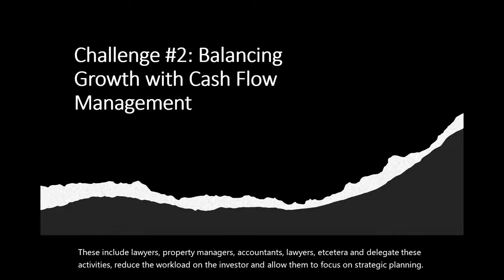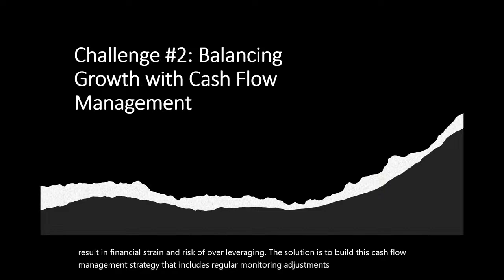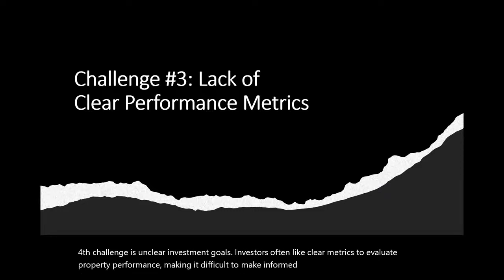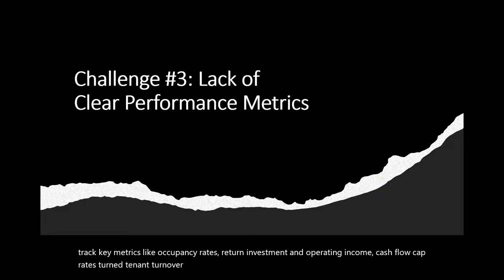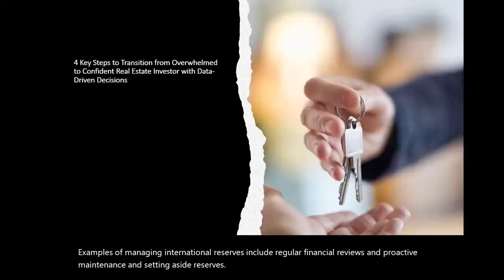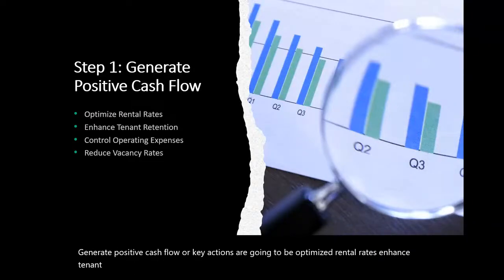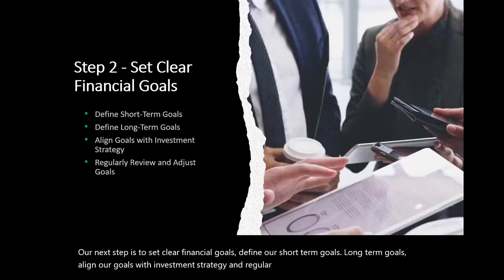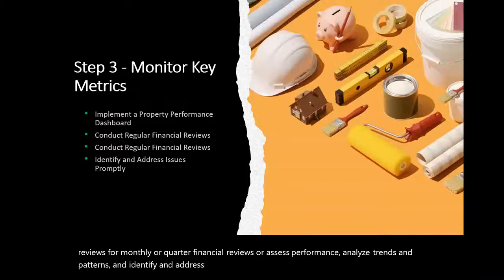How to Maximize Revenue and Profit in Your Real Estate Business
Ready to take your real estate investments to the next level?